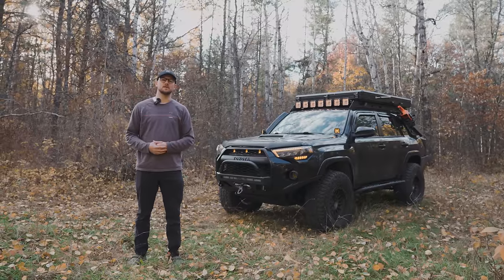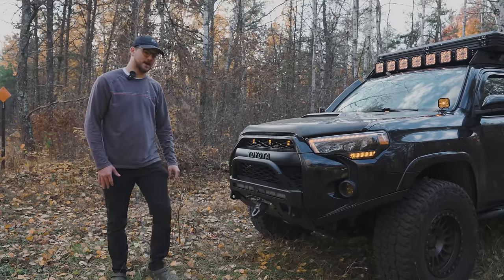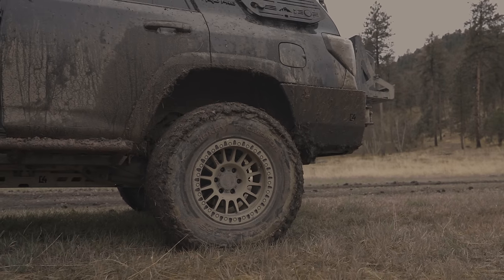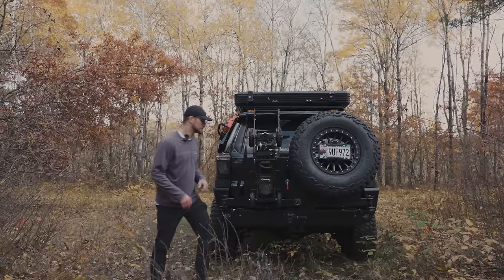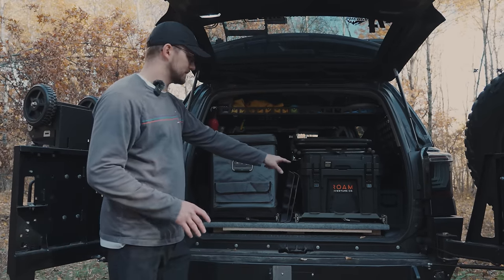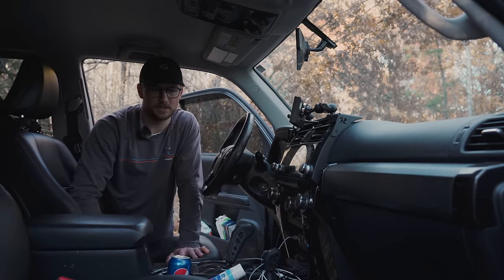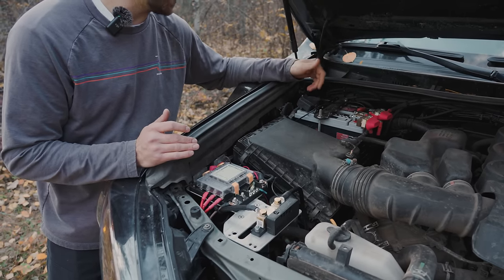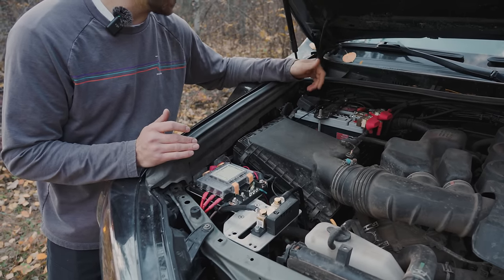Modifications in 2023 to my Toyota 4Runner TRD Pro! | Full Rig Walk Around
Check out my Overland Built 4Runner on 35"s that I daily drive to work and offroad to awesome camp sites on the weekends.  A lot has happened since my last walk around and its time for an update.  Check out what has all changed!

USB Fan

Diode Dynamics 30" Light Bar (Driving)
Diode Dynamics SSC3s (White Combo)
ARB Diff Breather